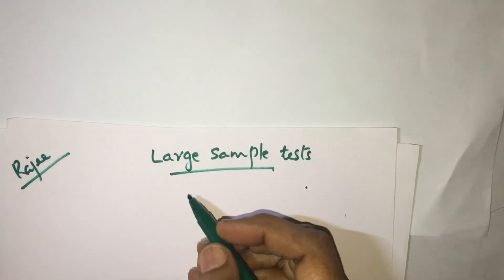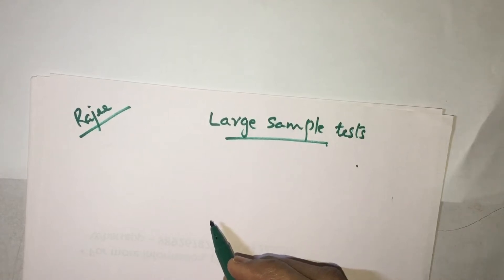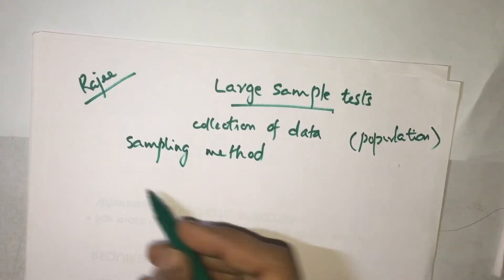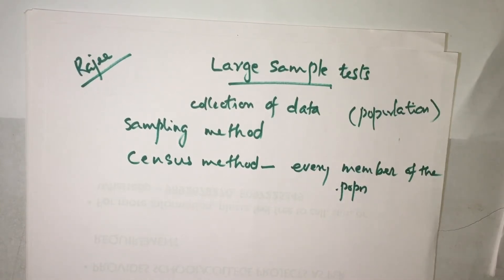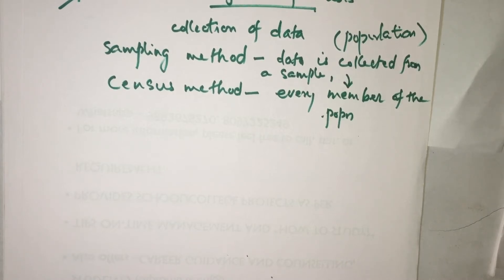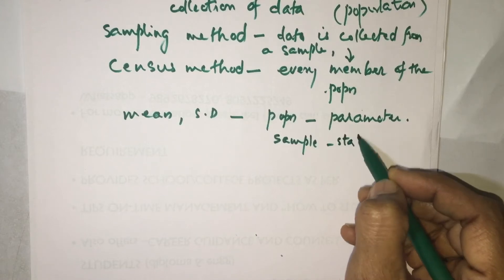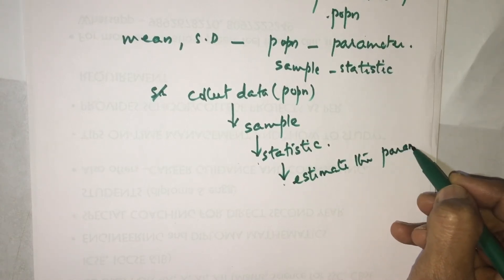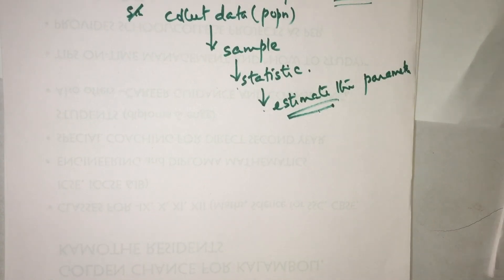Intro to Large sample test- pls see description box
Correction: Census in India is taken once in every TEN years. It is said as “every year” in this video. Sorry for the mistake while recording